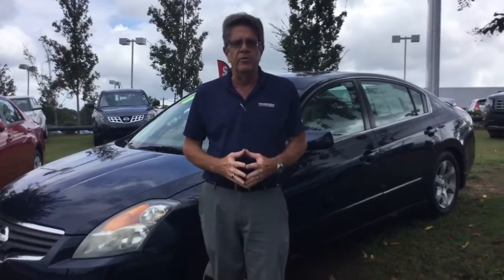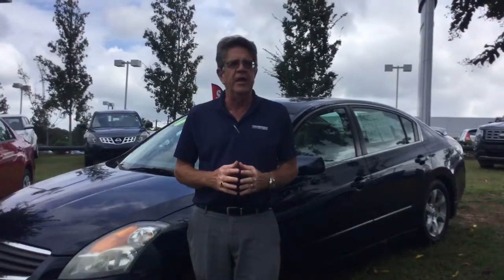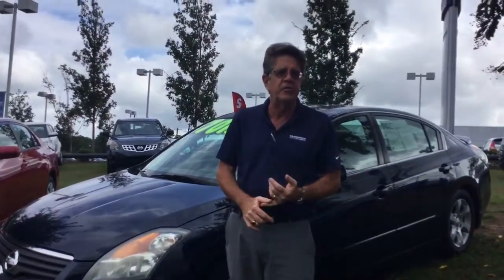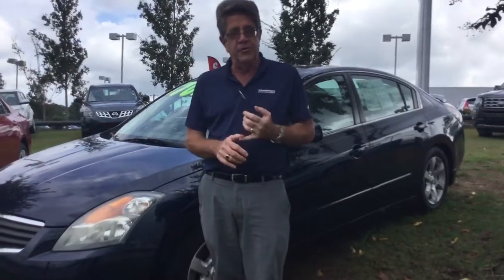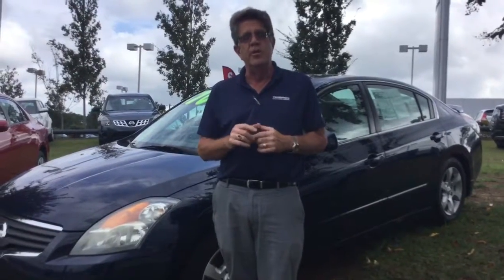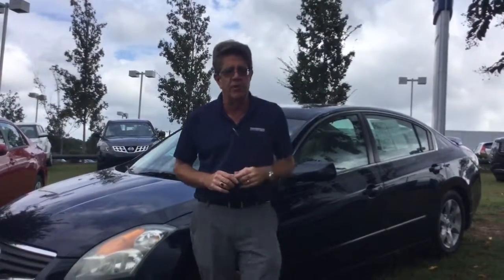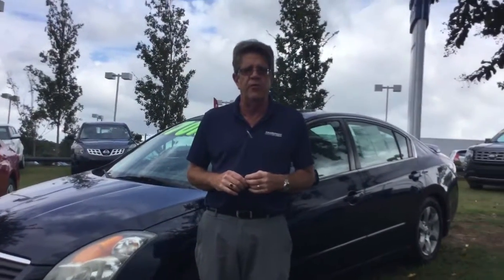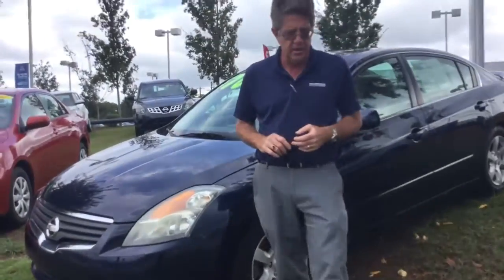Jenifer-2008 Nissan Altima @ Tameron Hyundai in Hoover